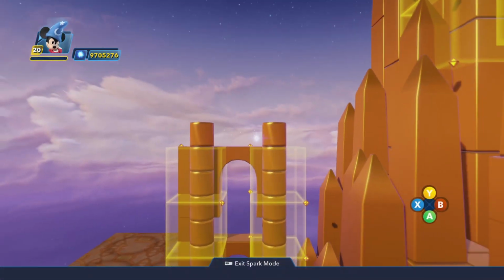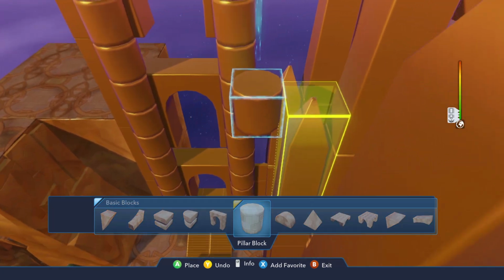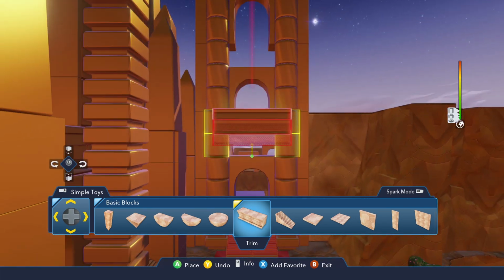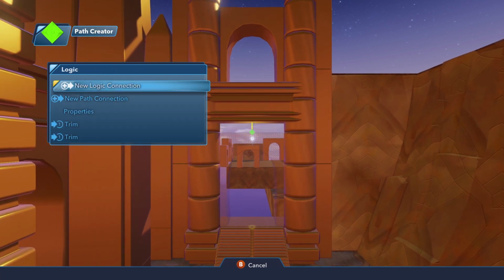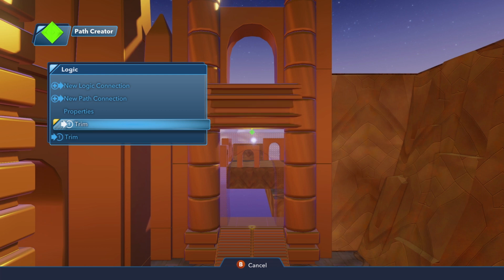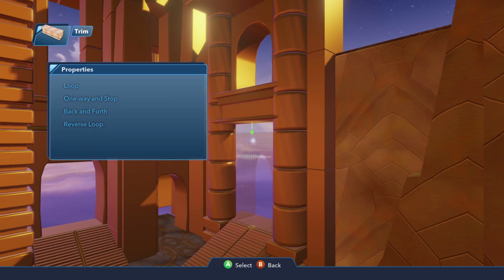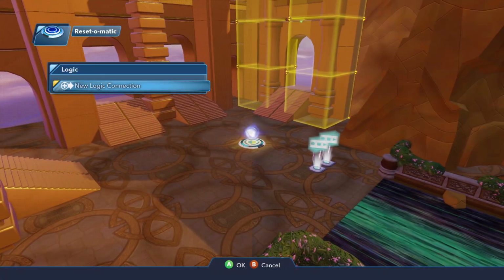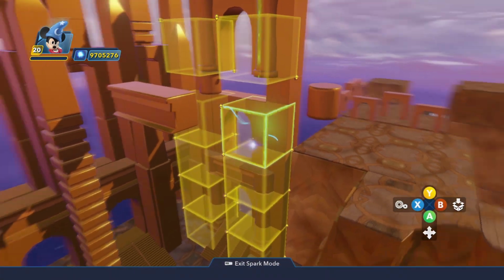Asgard / Jotunheim Battle Arena Build (Part 3) 🏰A Disney Infinity Let's Build🏰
Soundtrack: "Ditch Diggin'" by Jingle Punks; "March On" by Dan Lebowitz